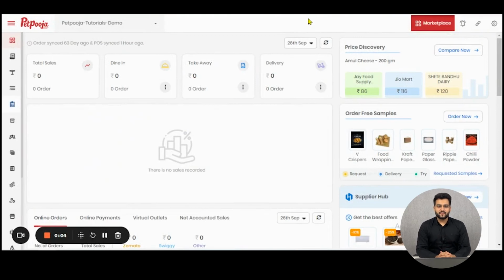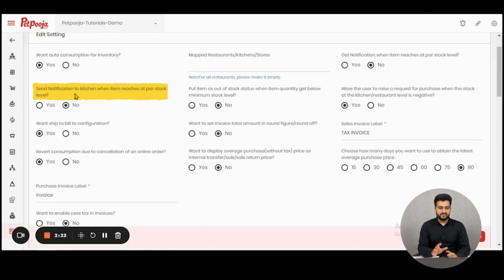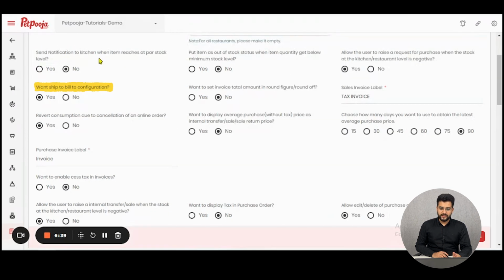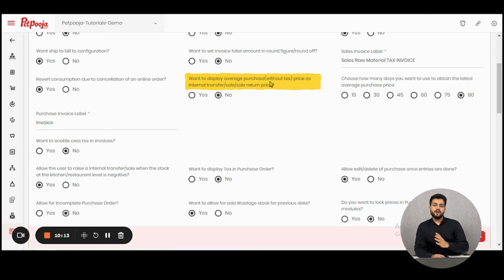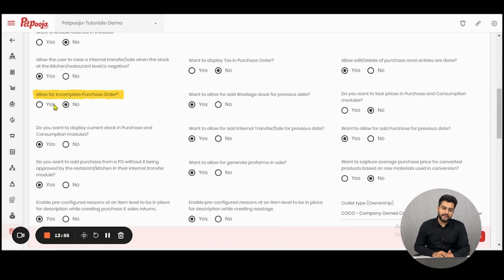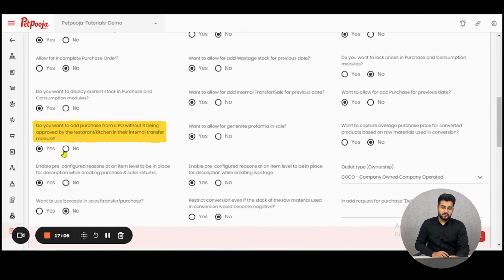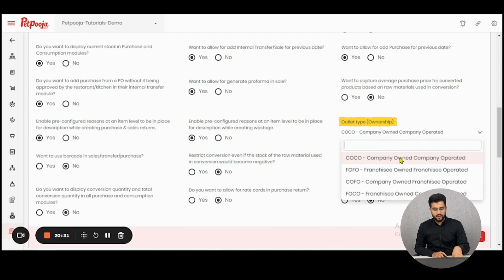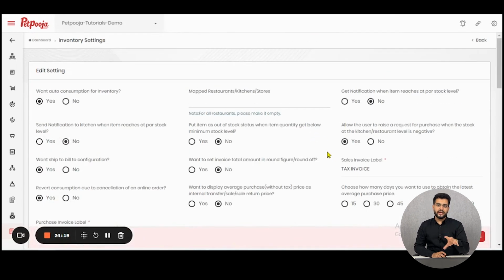Petpooja | Inventory Setting | English